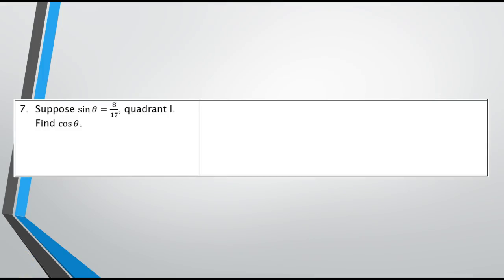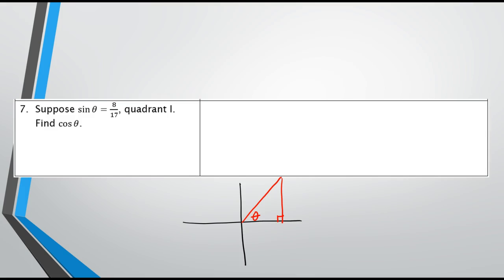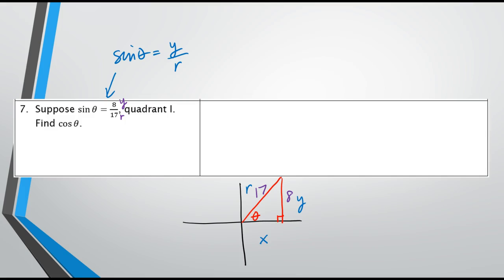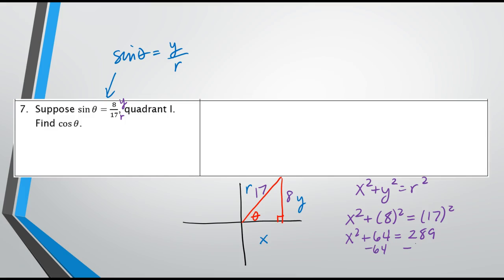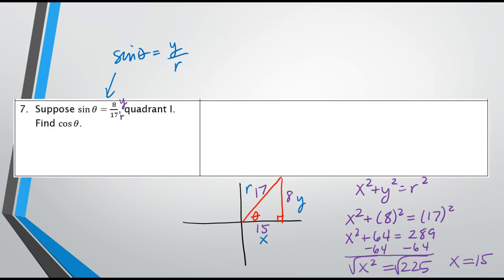Unit 7 Review #7